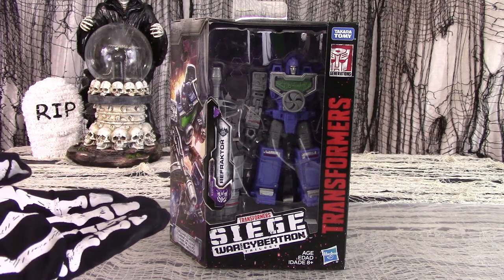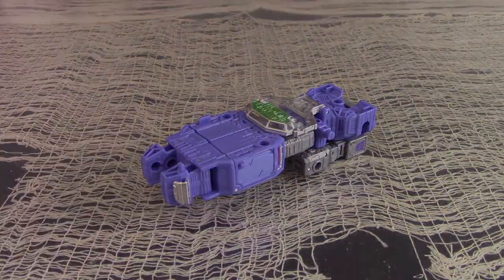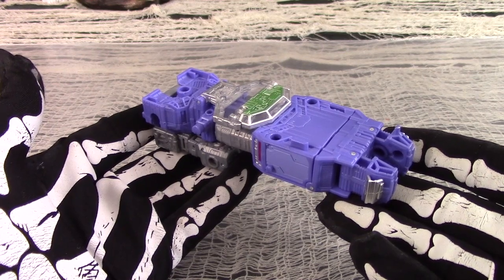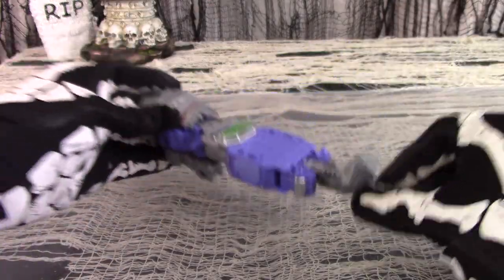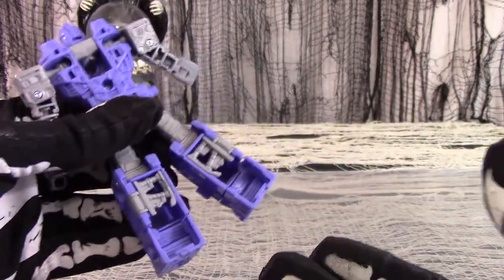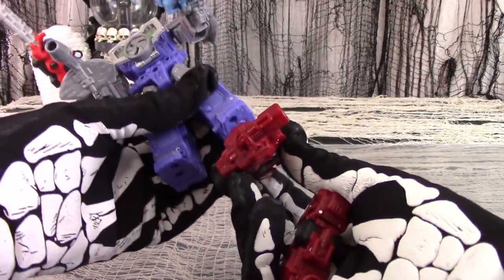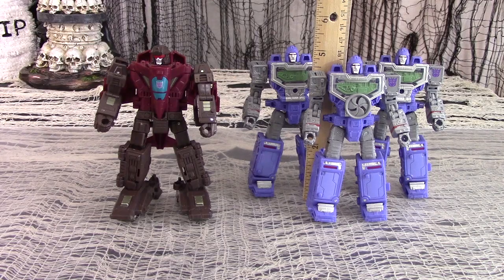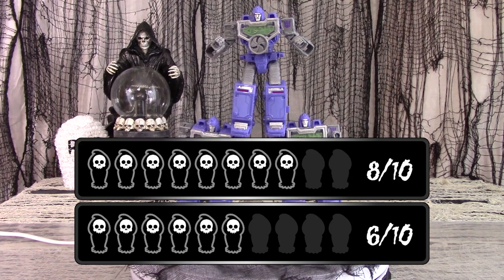Death Reviews: Refraktor - Deluxe - WFC Siege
Smile!  Siege has released some new figures!  And this deluxe sized figure is a G1 throwback to a character who was only in a few episodes and who never had a store release for his figure during G1!  It's Refraktor (Reflector), a triple set of triple changers who turn into pretty good robots, so-so spaceships, and - a camera!  We've been waiting about 35 years for this, but was it worth it?  Join the Grim Reaper in a full review and see if you even want ONE of these, never mind three!